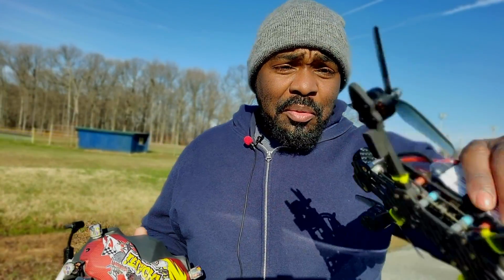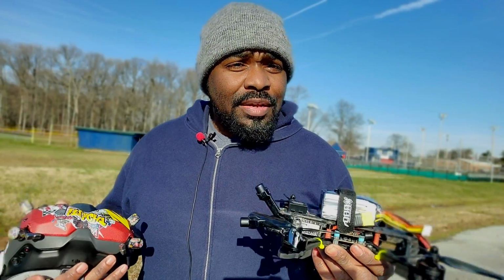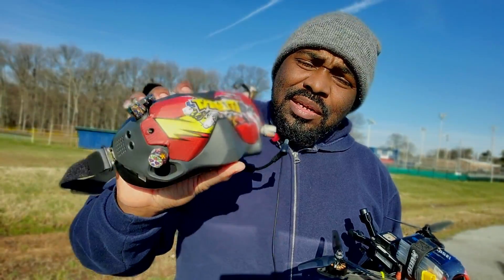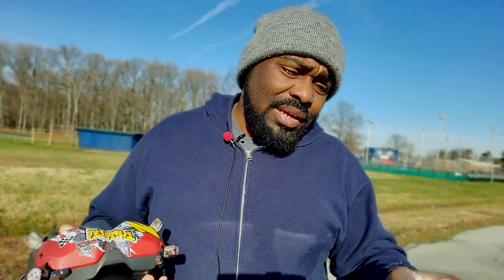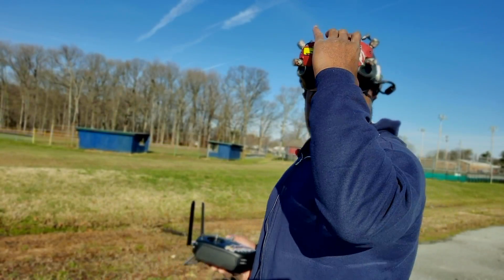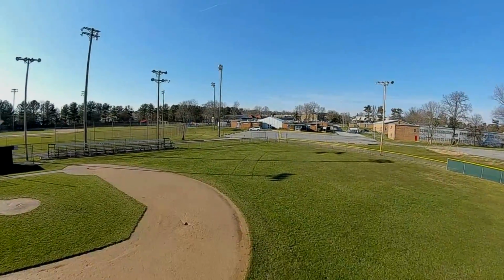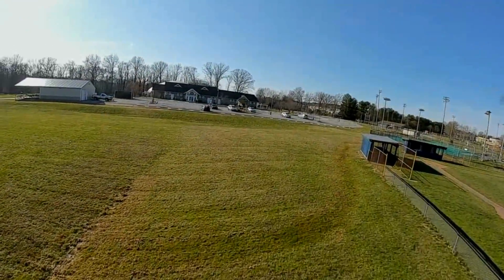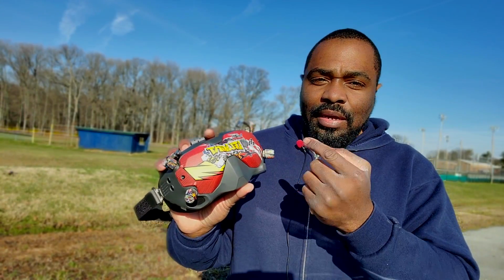Iflight Directional Dji Fpv goggle antennas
BigballFpv.com/shop
Quad Build:
Dji Air unit
Mamba 405 MK2 Stack
If you would like to support the the channel.
Bitcoin 15DS4Kk38NrsHkSn6dYLnvqArv63UJMPSc